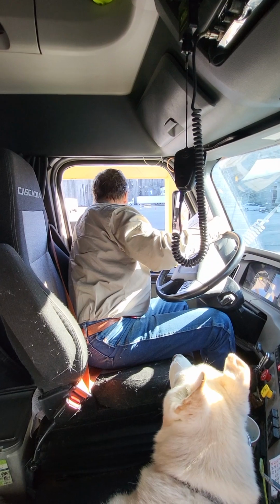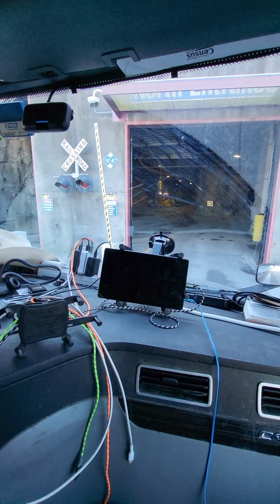going into the caves in Springfield Missouri